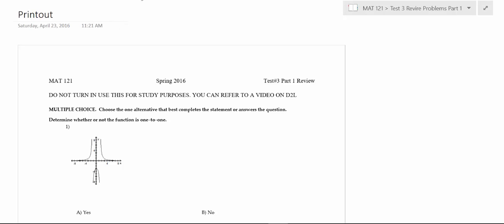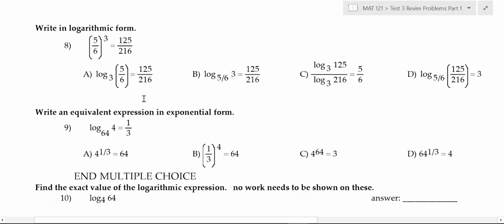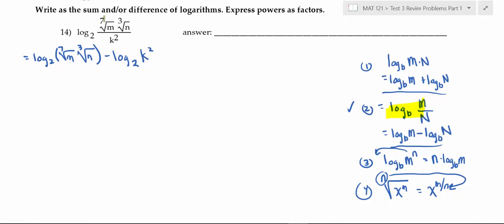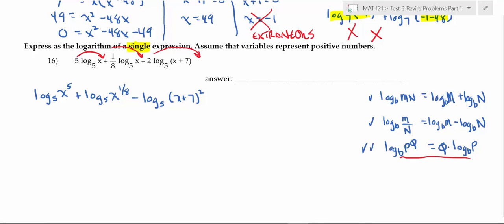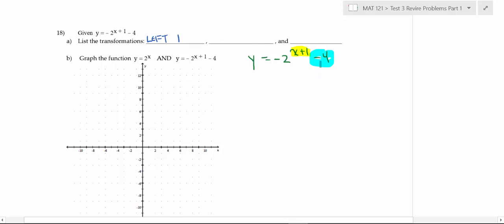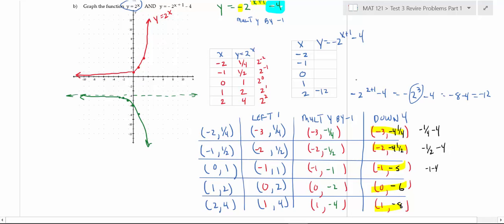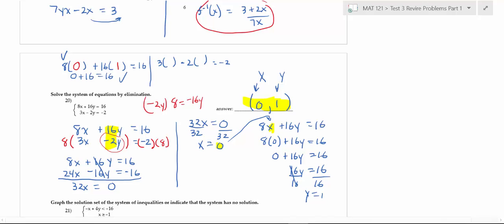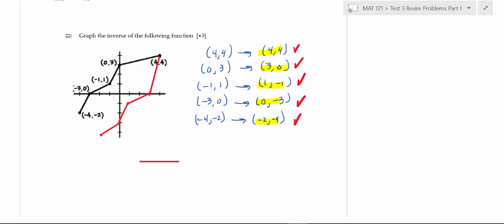MAT 121 Test 3 Review Problems Part 1